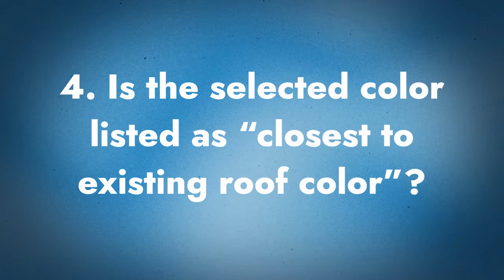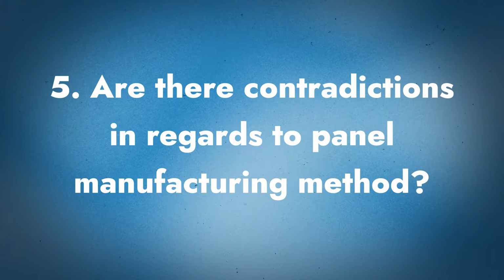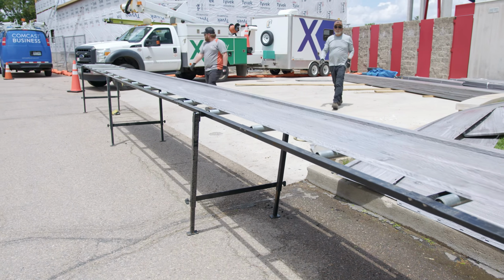Metal Roofing in Project Specifications: Avoid These 5 Common Pitfalls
What are some of the most common pitfalls when writing project specifications for standing seam metal roofs and how do you avoid them?

Project specifications are an important part of the design process and give product specialists, manufacturers, and contractors a single source of truth when it comes to the unique requirements of a design. However, if the specs don't call out the correct product information, it can create a cycle of clarification and change requests that add extra time to the design phase. In this video, Lori Reynolds Morrow and Anne Roeper from the Sheffield Metals Architectural department join Thad Barnette to discuss common pitfalls when spec writing for metal roofs.

Topics covered:
►Intro 00:00
►What are project specifications? 0:43
►Why is this topic important to architects? 2:02
►1. Do the plans match the spec? 3:58
►2. Are the correct roofing standards called out? 5:01
►3. Are all the choices made within the spec software? 6:33
►4. Is the selected color listed as “closest to existing roof color”? 7:43
►5. Are there contradictions in regards to panel manufacturing method? 9:14
►Why is the relationship between architect and manufacturer important? 10:11